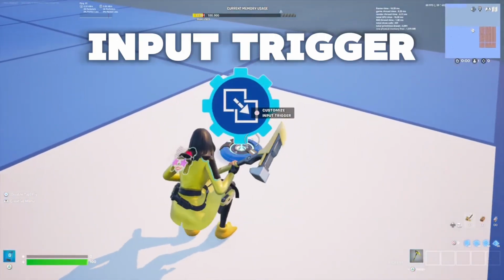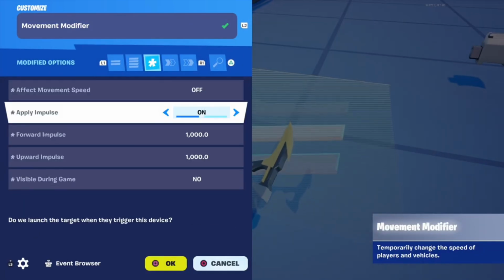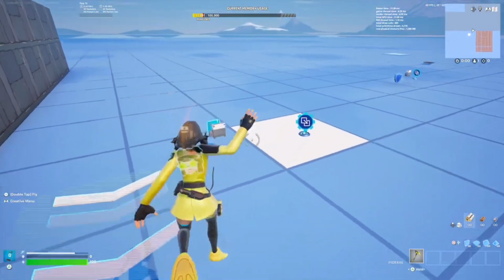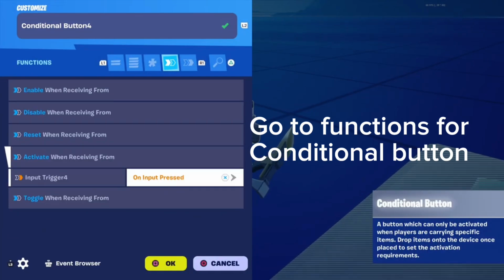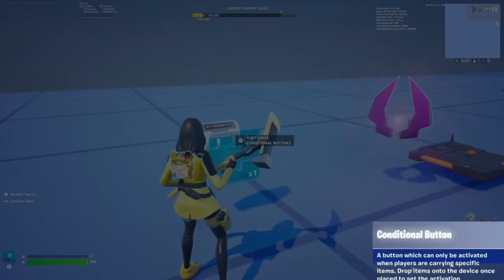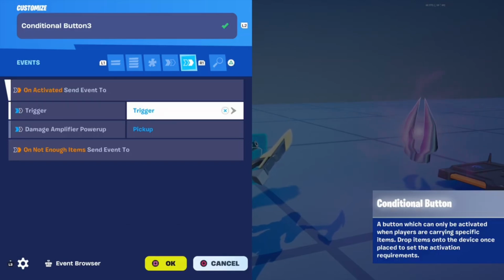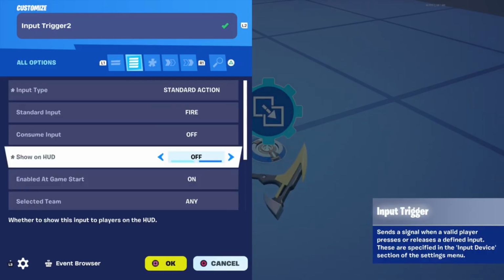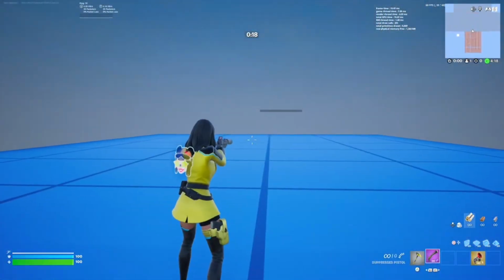How to make custom weapons in creative 1.0 2025